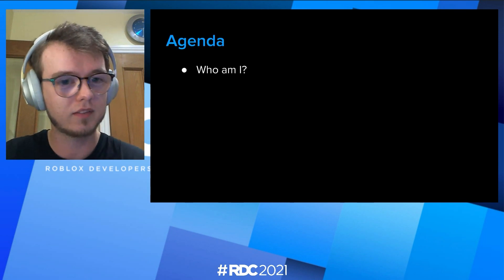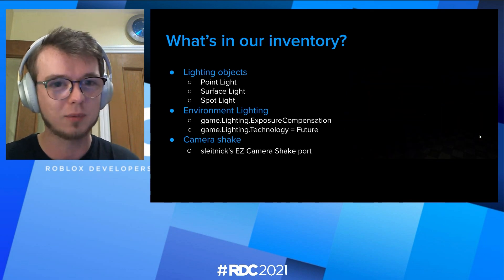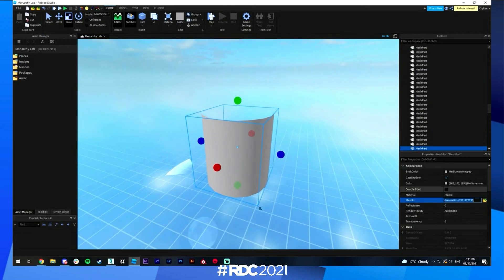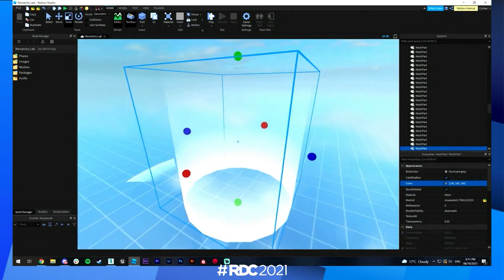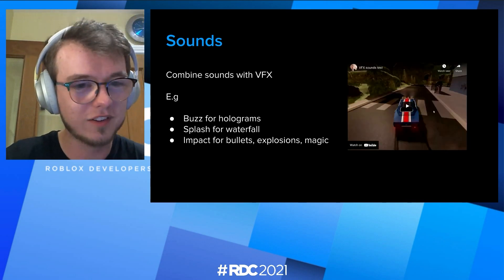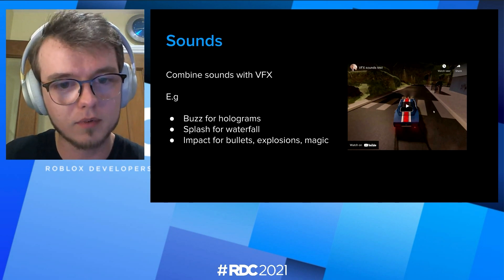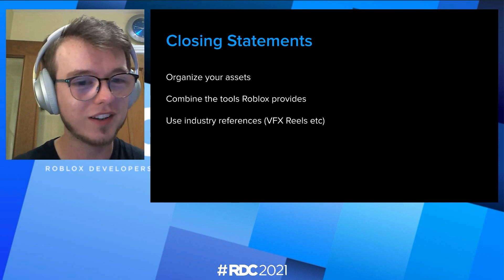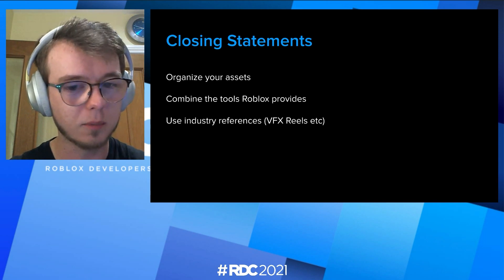Creating Stunning Visual Effects with Simple Tools | RDC 2021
A deep dive into Roblox's current toolset for visual effects. Learn what objects are useful and how you can use them to level up your game's polish.